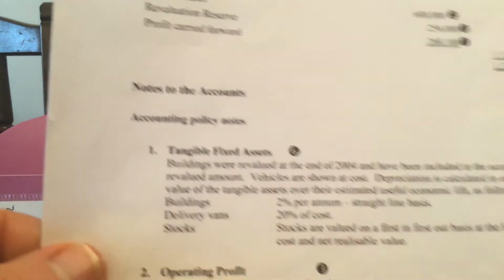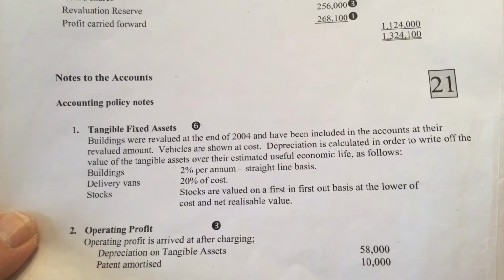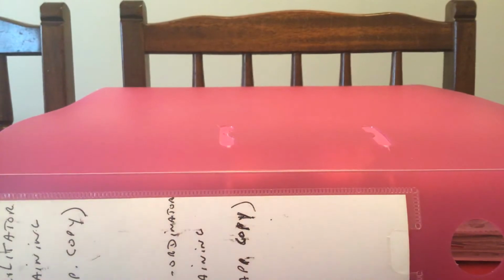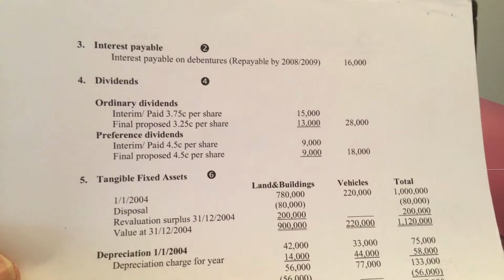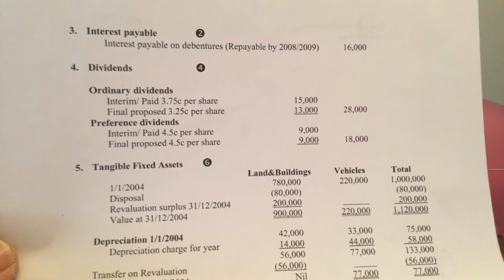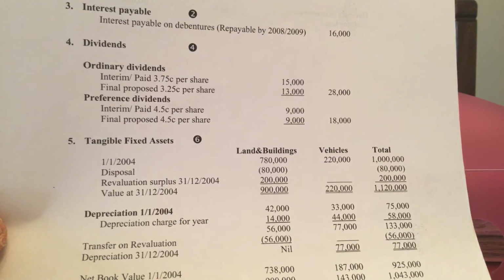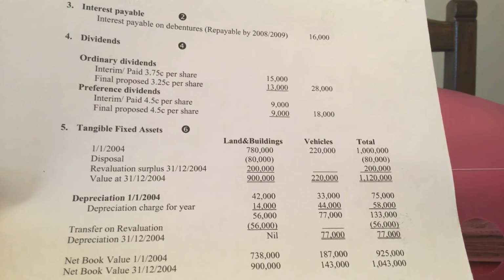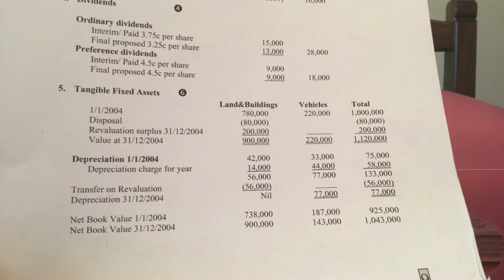Published Accounts 2005. 5